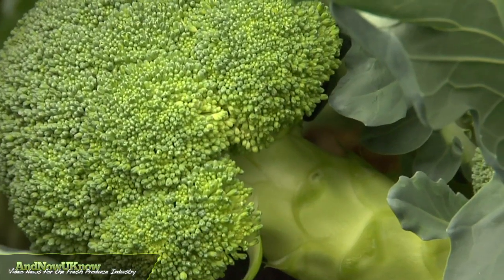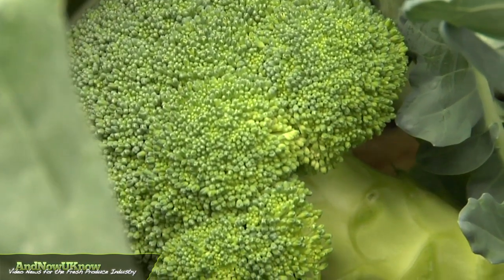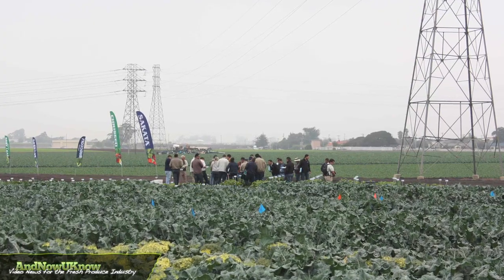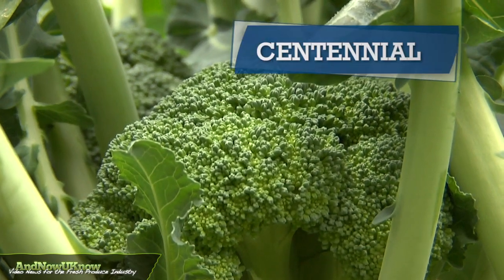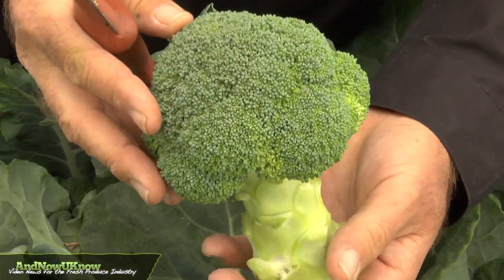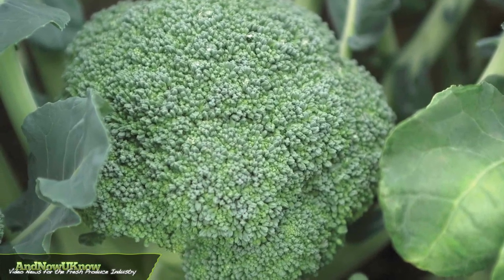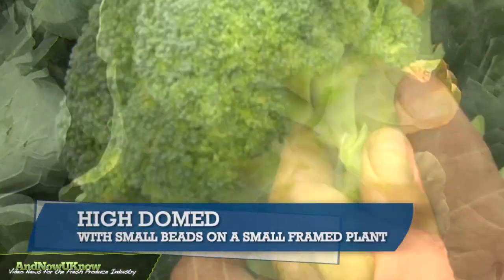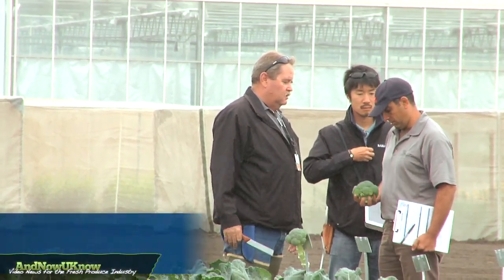AndNowUKnow - Sakata Seed Broccoli Trials - Behind the Greens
Welcome to Behind the Greens! Matt Linder, Broccoli Product Manager, Sakata Seed, joins AndNowUKnow from the company's Salinas research station to introduce varieties from its new genetics. The company is trying to create varieties that are multi-use and varieties that are specifically for crown cut. The market is shifting to crown cut, and although they are still doing multi-use varieties, the company is concentrating on varieties with a mushroom shape and short trim.

In 2013, Sakata Seed will be celebrating its 100 year anniversary. In celebration of that historic event, the company will be presenting a Centennial Line of products starting with Centennial broccoli.

Centennial broccoli is a beautiful crown cut variety for cold season. It is a heavy-headed, small-beaded variety, that can be grown nearly year round. The variety loves the cold weather and is representative of Sakata's genetics and its commitment to the broccoli market. One of the new adaptable varieties for crown cut is the Emerald Crown. It is especially suited for the short trim and crown cut markets. It has a nice high dome and is blue-green colored, smooth and mushroom shaped. It fits the short trim and crown cut markets. The company is concentrating on new genetics which will bring the company into the future.